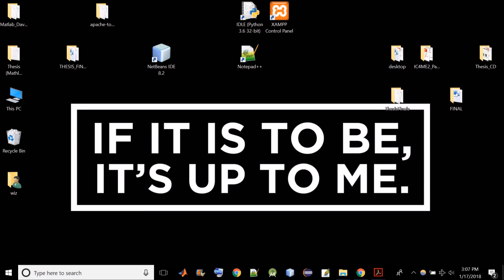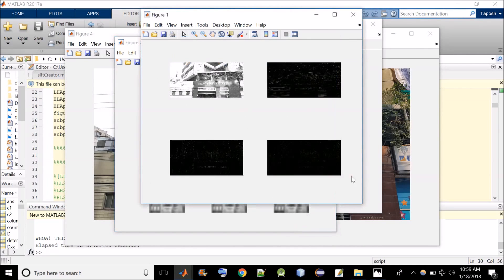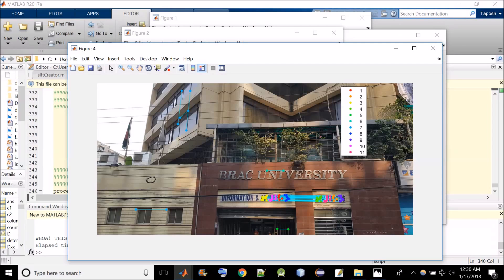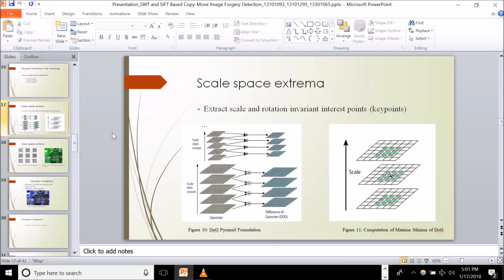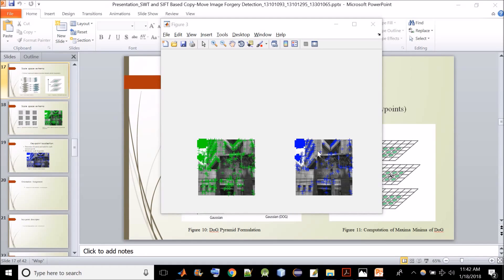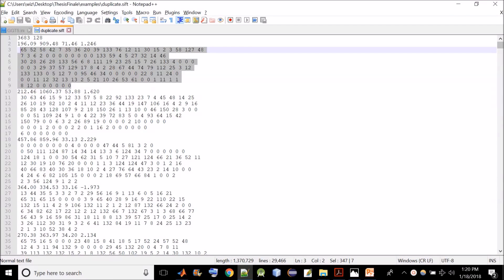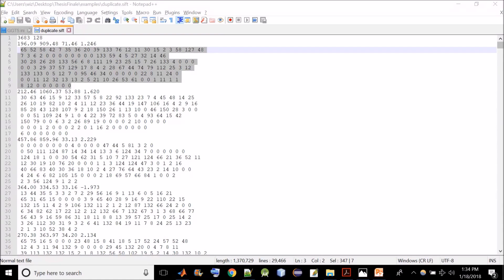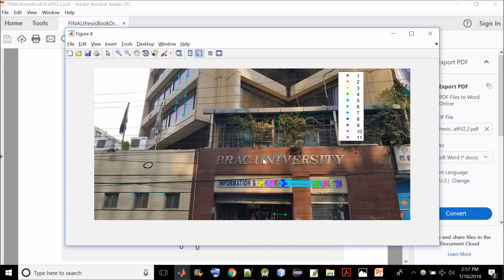A Robust SIFT-Based Copy-Move ( Cloning ) Image Forgery Detection Using Matlab Code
This video presents a robust SIFT-based copy-move image forgery detection using Matlab Code in image forensics. This model follows a passive blind key-point based approach that detects image cloning efficiently.
Team Members: Taposh Das, Rasel Azam & Rizbanul Hasan
Supervisor: Dr. Jia Uddin
Organization: BRAC University